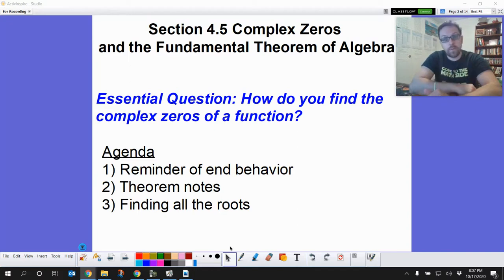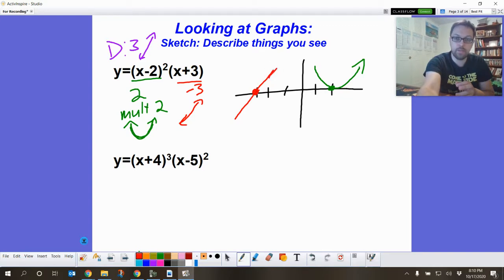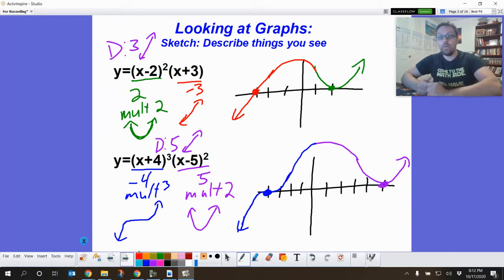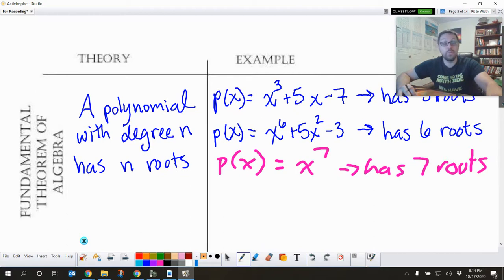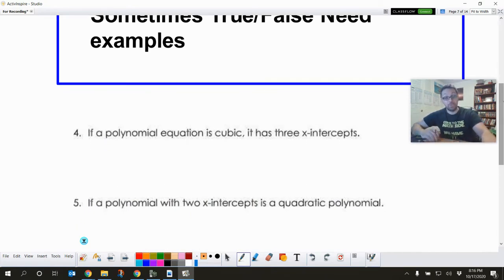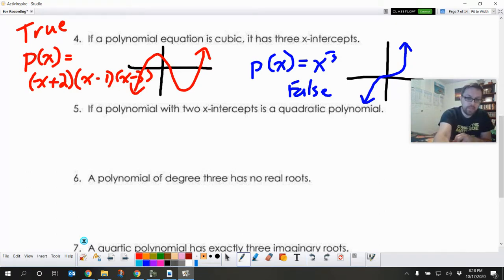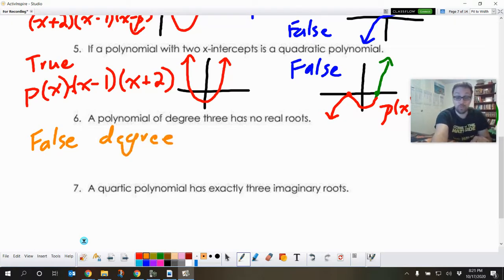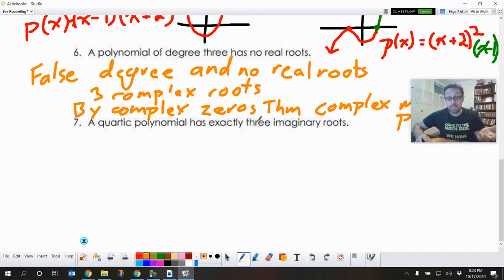Sec 4-4 Complex Zeros of a Polynomial - PreCalculus